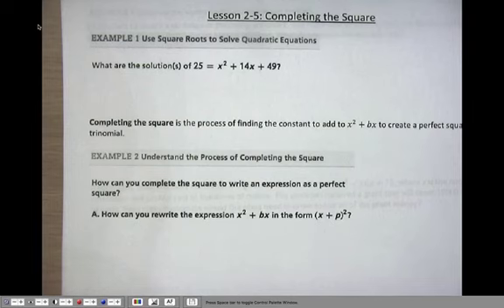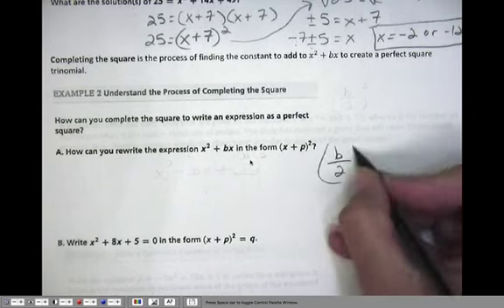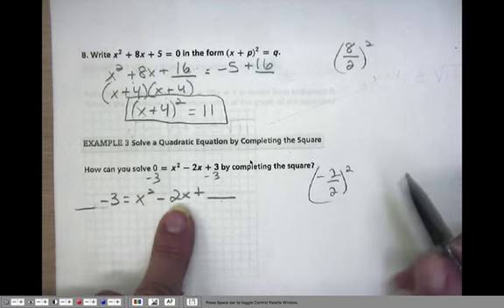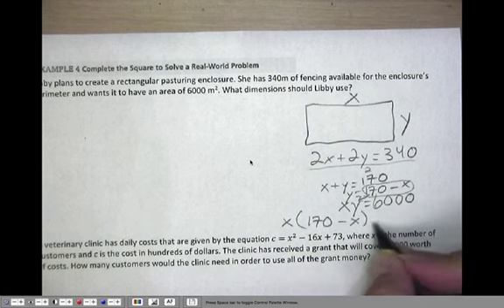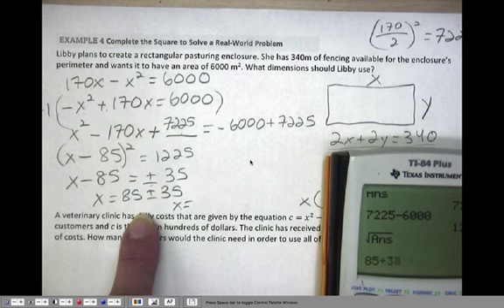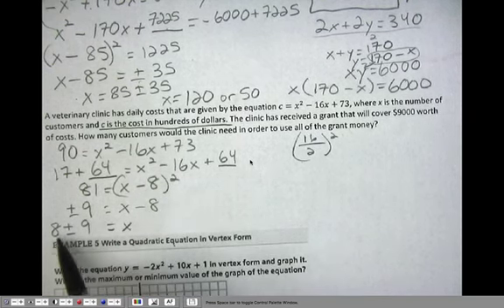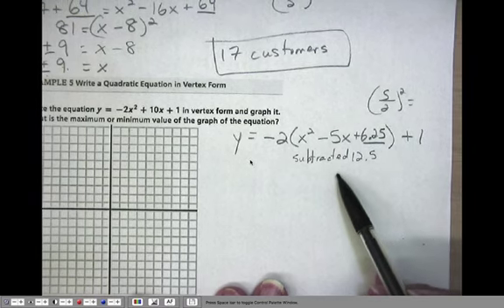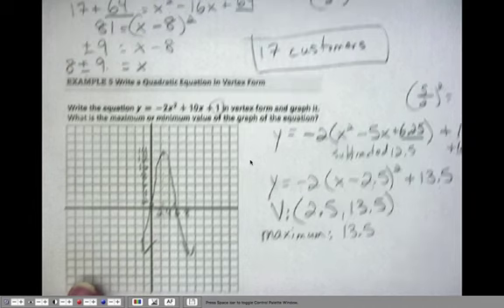Lesson 2 5 Completing the Square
Pearson Algebra 2 Textbook Lesson 2-5 "Completing the Square"